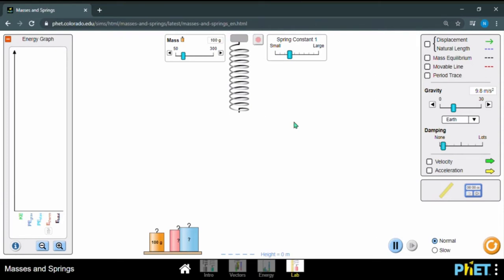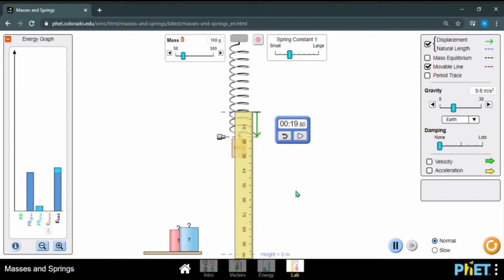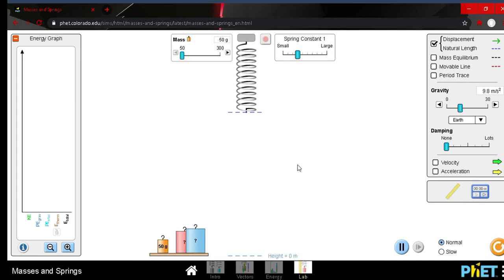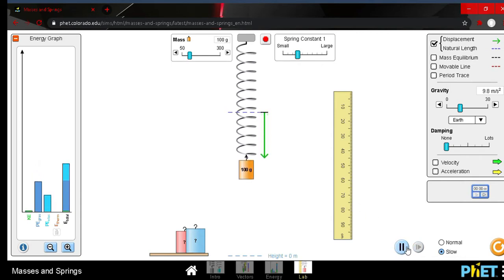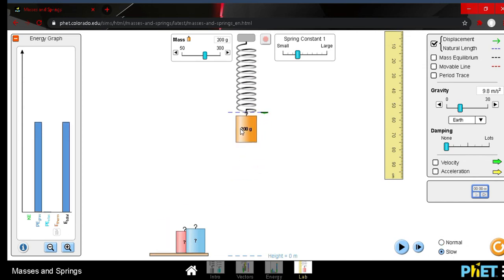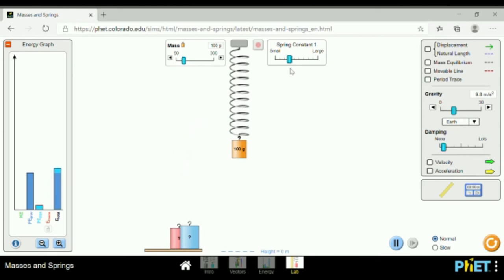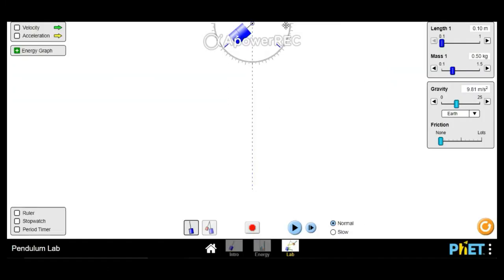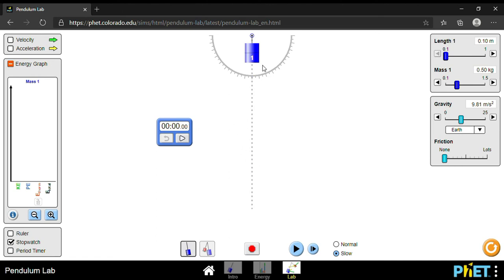DETERMINATION OF GRAVITATIONAL ACCELERATION // BEEU 1013 Technical Physic S1/1